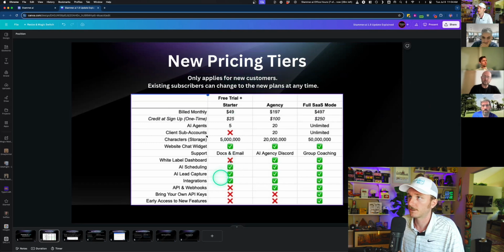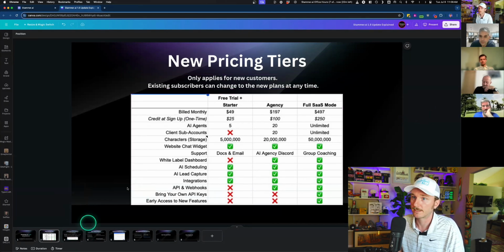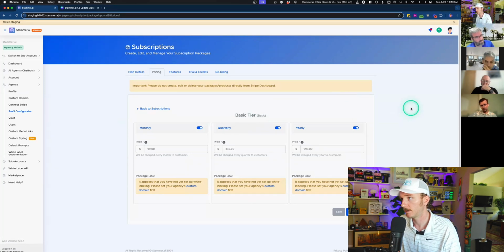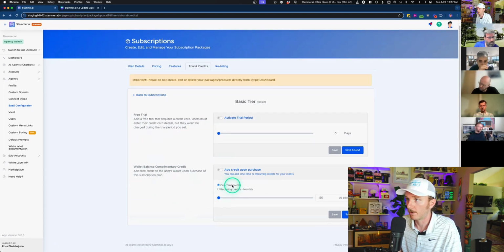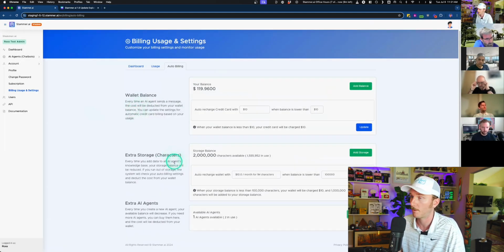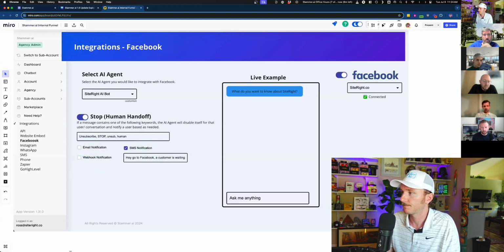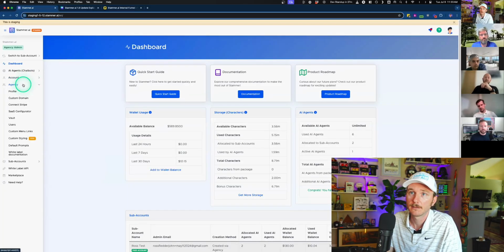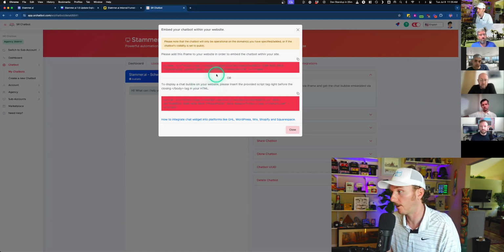New Prices, Wallet System, SaaS Config & more - Stammer.ai Office Hours (7/9/24)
Tune in to the latest Stammer.ai Office Hours for updates on new prices, wallet system, SaaS config, and more for our AI agents and white label software solutions. Join us as we discuss the latest features and improvements in our white label AI chatbot and tools to help you streamline your business processes!

Timestamps:
00:00 Exciting New Pricing Plans
01:53 Simplified Cost Per Message System
02:42 Storage (Characters) Overview
03:36 Agency and Full SaaS Mode Plans
05:03 Wallet System Overview
09:03 Updated SaaS Configurator
19:21 Q&A Session
19:38 Future Integrations and Features
36:25 Closing Remarks